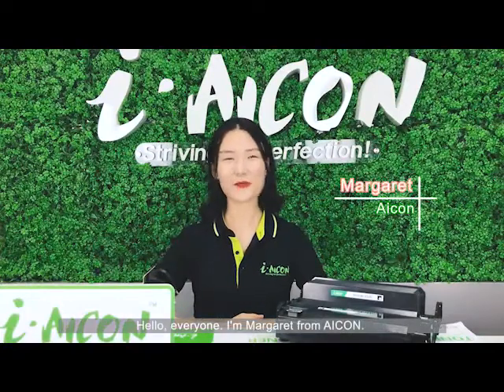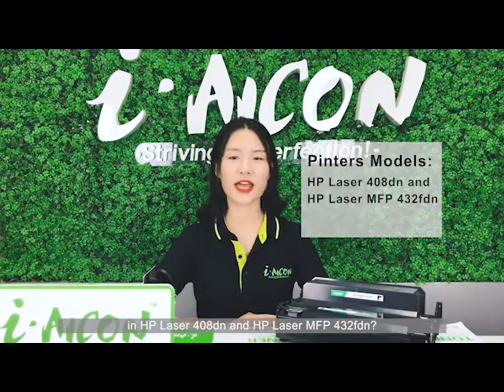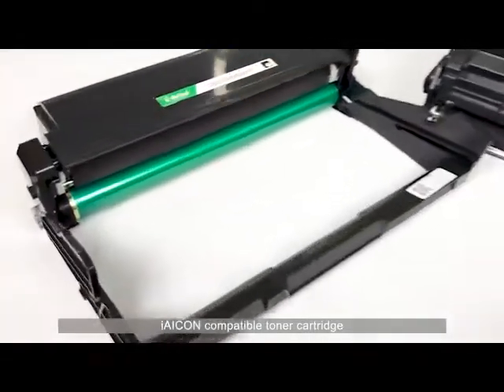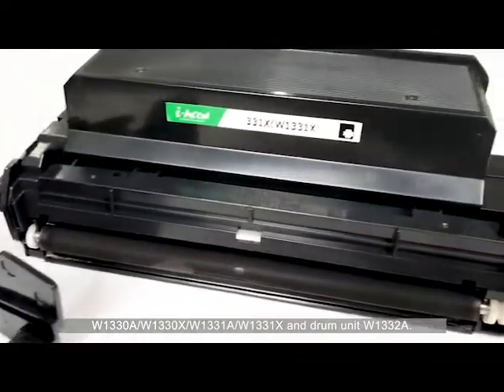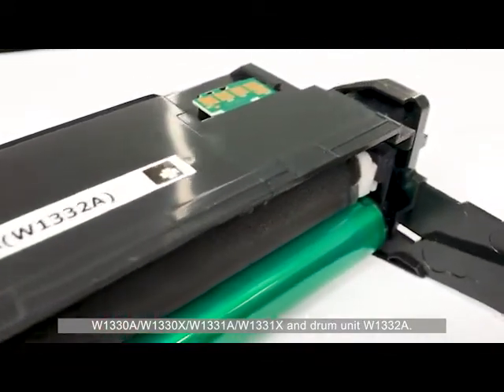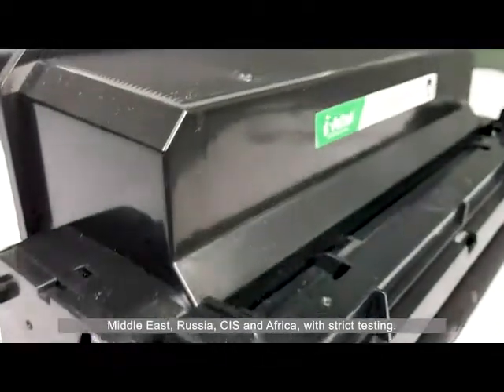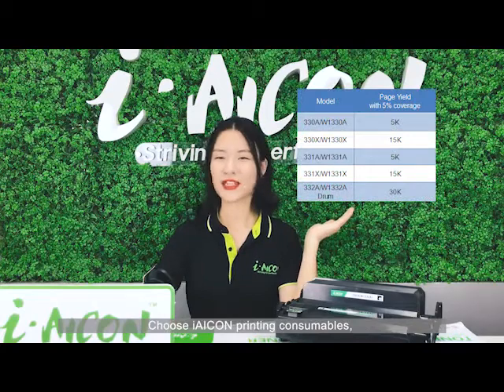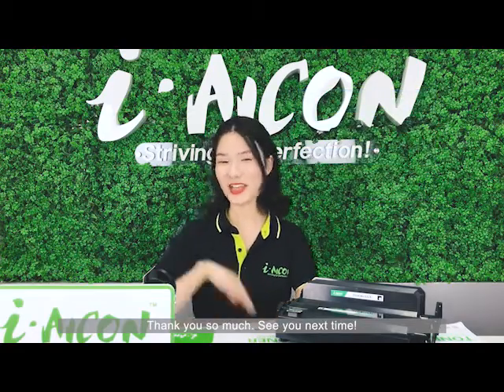iAICON compatible toner cartridge W1330A/W1330X/W1331A/W1331X and drum unit W1332A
iAICON compatible toner cartridge W1330A/W1330X/W1331A/W1331X and drum unit W1332A for use in HP Laser 408dn and HP Laser MFP 432fdn.
Choose iAICON, you are choosing fast shipping and good quality.